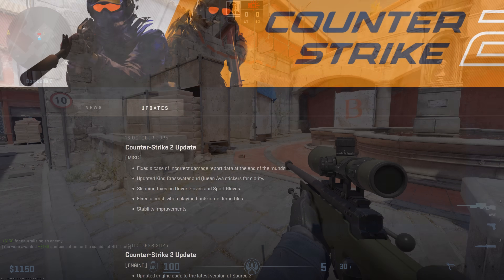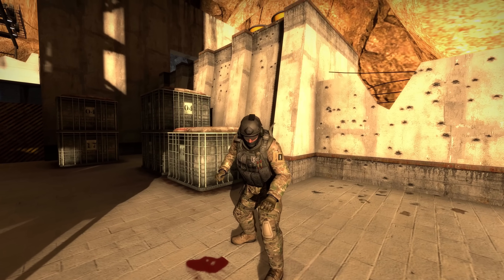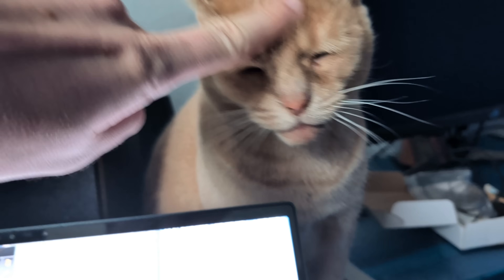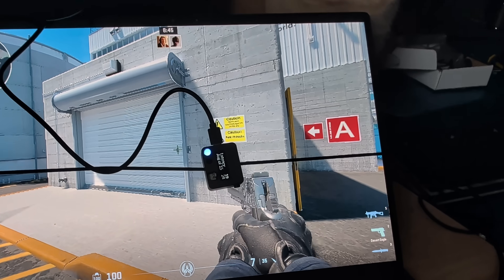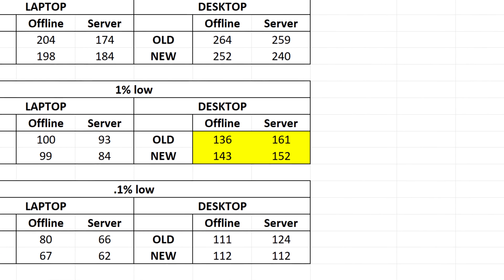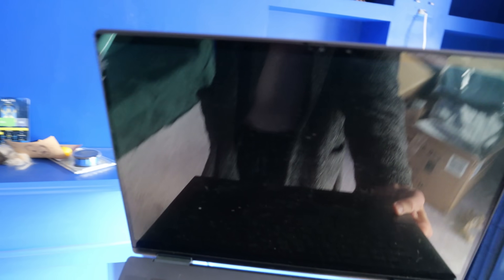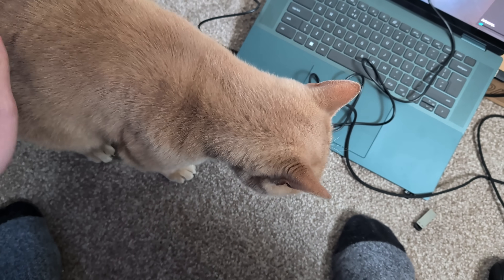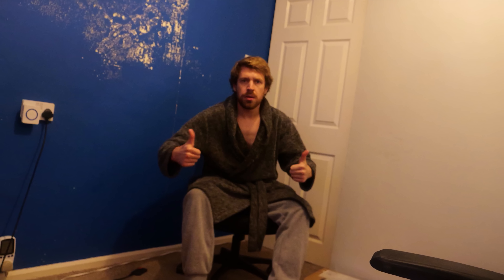Does CS2's Update Improve FPS?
A bunch of updates, apologies for being a bit late to testing this
12100F Radeon 9060 XT tested at 1080p, low settings
1260p MX 550 tested at 720p, low settings
'Server' refers to another PC hosting the game, offline is on the PC playing the game
0:00 - Delayed defuse-shooting
0:58 - Scripting updates
1:22 - FPS improvements?
2:40 - Budget gaming desktop
3:38 - Laptop
4:16 - Problems with testing